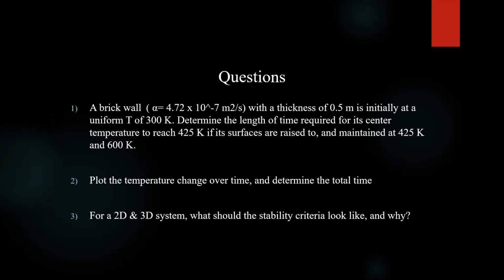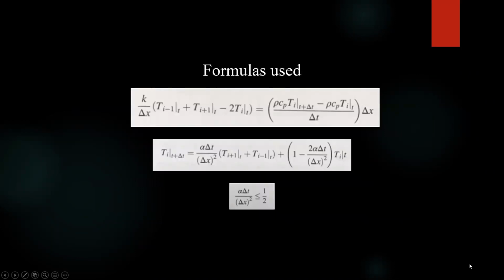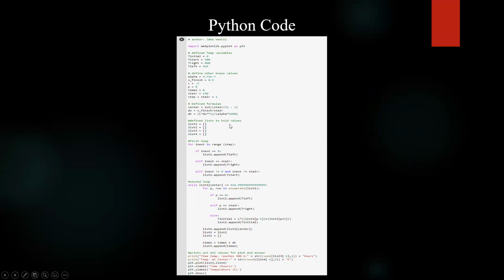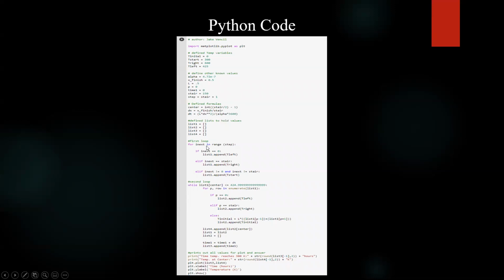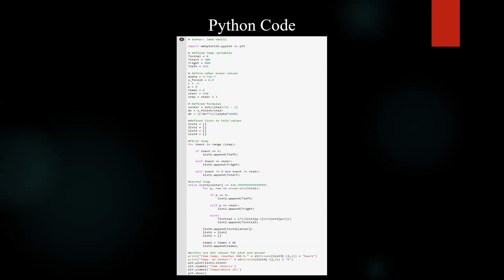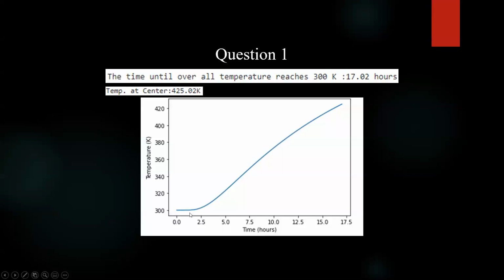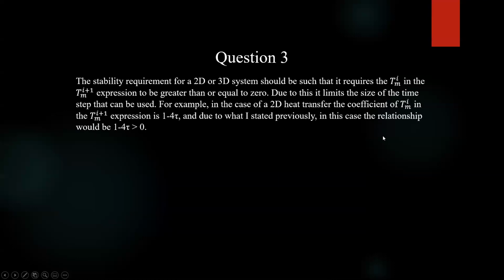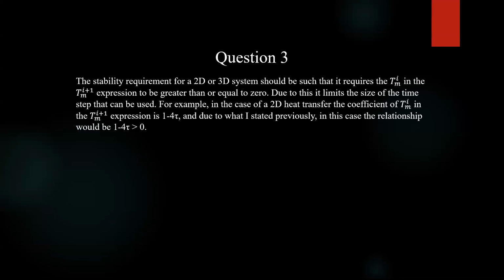Major Assignment A1